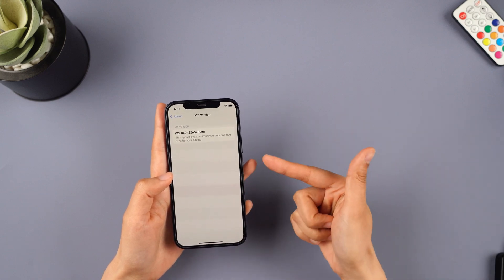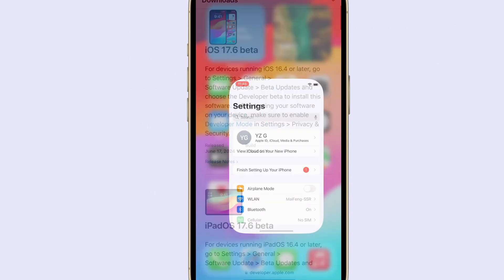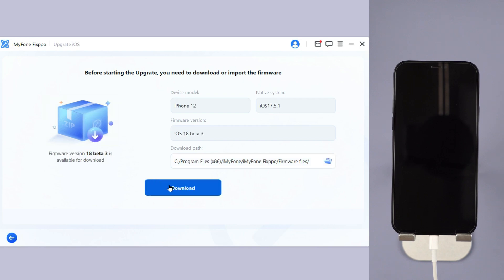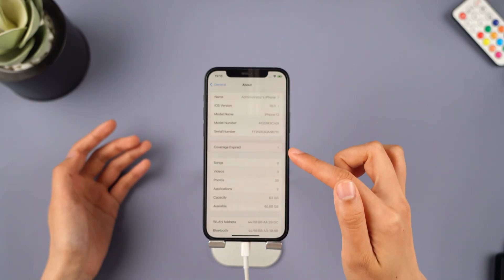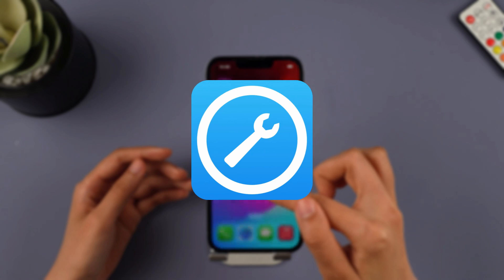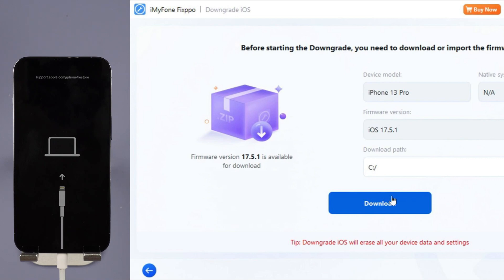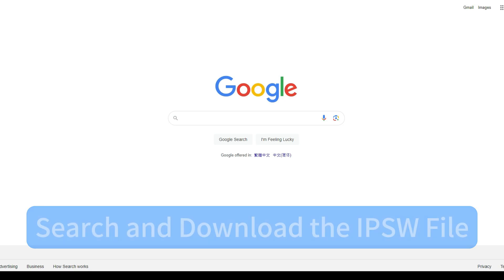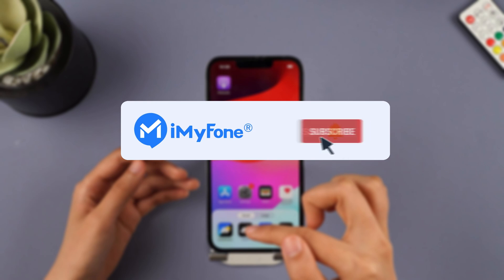Fix iOS 18 Update Not Showing | Upgrade&Downgrade iOS 18 With One Click!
Have you run into problems like not iOS 18 beta not showing? No worries, this video will help you fix it!
Timestamps:
00:00 iOS 18 Not Showing
00:22 Fix iOS 18 Not Showing Via beta.apple.com
01:01 Using iMyFone Fixppo To Upgrade iOS 18 (One Click)
02:05 Want To Downgrade iOS 18
02:15 You Must-Know Before Upgrading
02:45 Downgrade iOS 18 With iMyFone Fixppo(Most People's Choice)👍
03:55 Downgrade iOS 18 Via iTunes